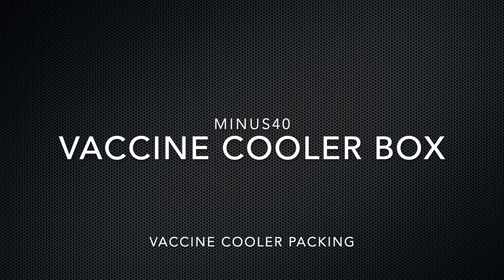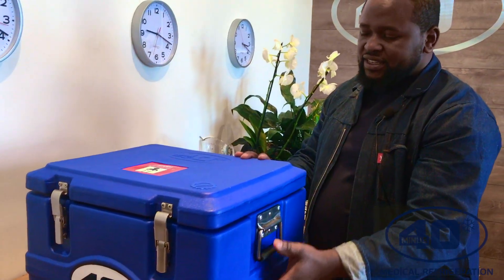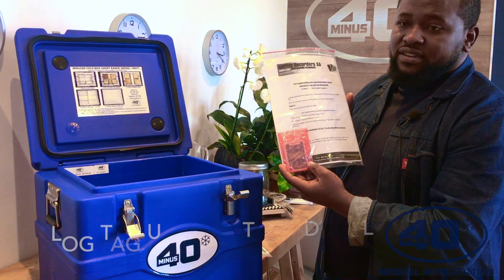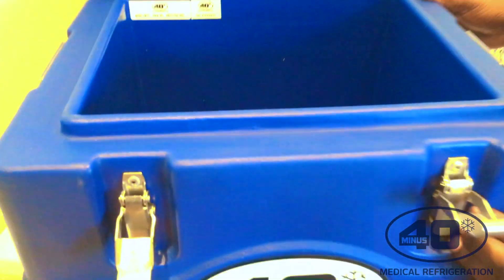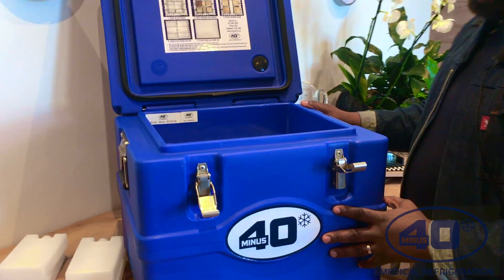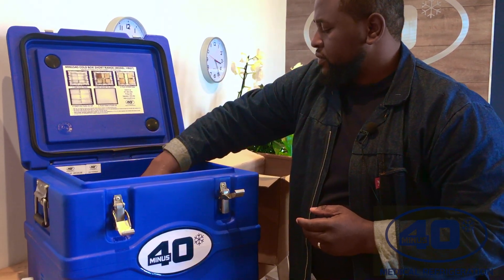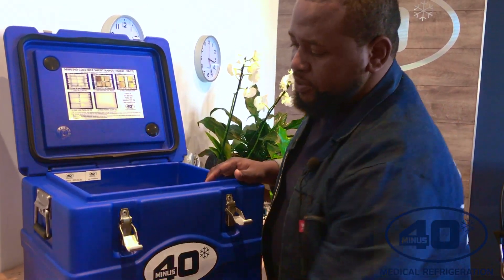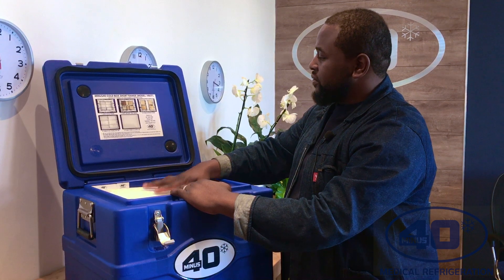Packing a vaccine cooler box - Minus40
Our Minus40 engineer demonstrates the use of the new vaccine cooler using artificial vaccine boxes. Packing vaccine cooler boxes has become a necessary skill for many worldwide, and it is always useful to ensure the correct procedures are followed. The general advice provided includes the use of ice packs within the vaccine cooler box and the use of a temperature data logging device.